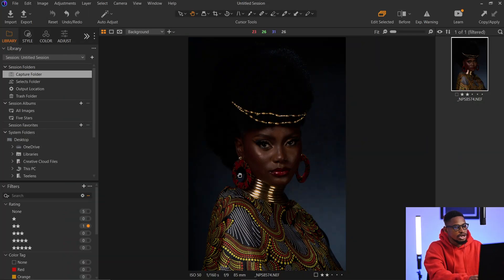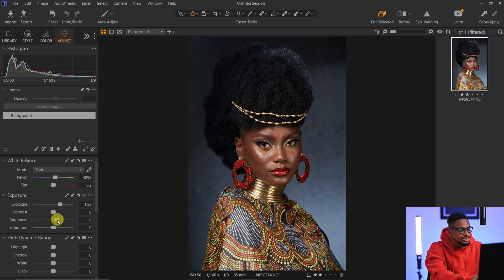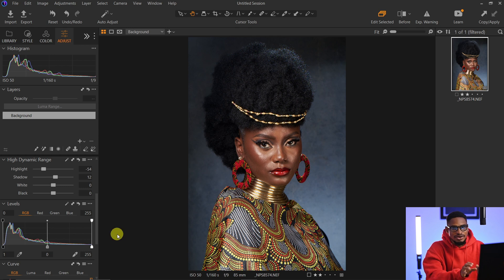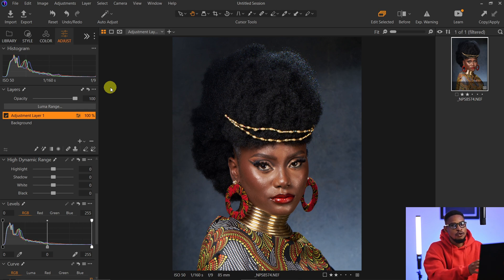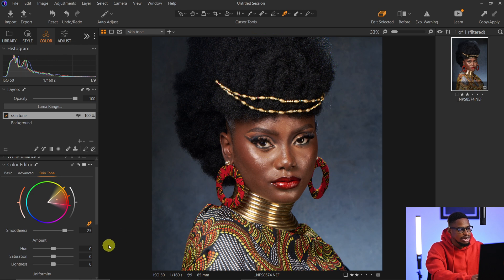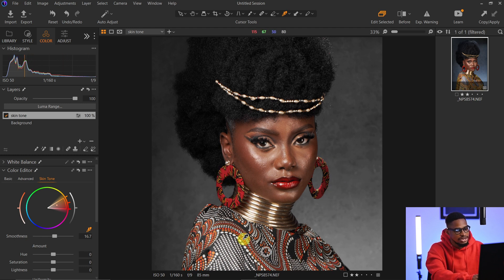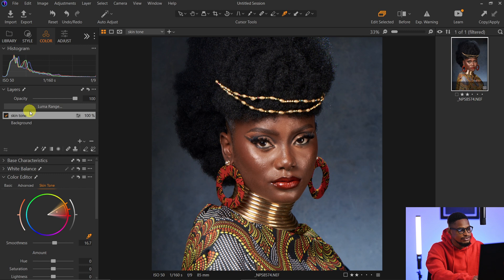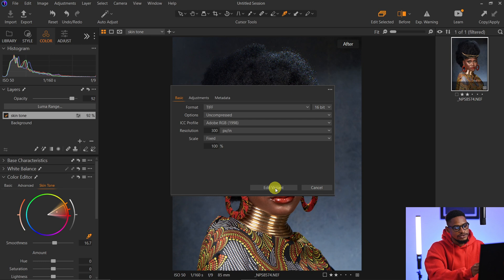How to Edit Raw Image - Capture One Tutorial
Process Your raw image inside of capture one Pro with this simple step by step Tutorial

CREDITS
●Photo Credit edos artistry / google